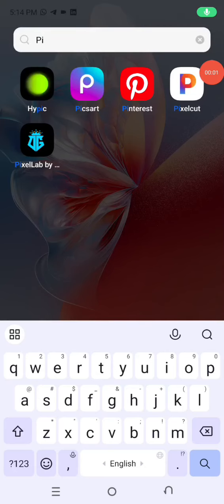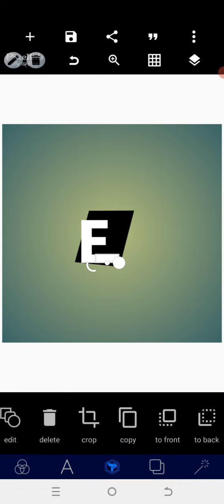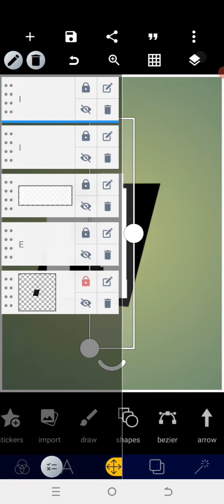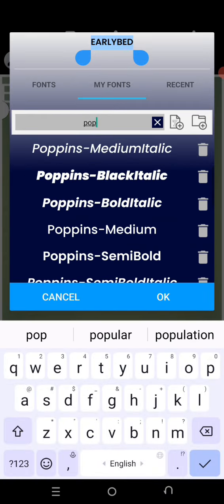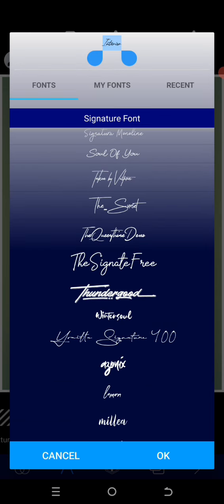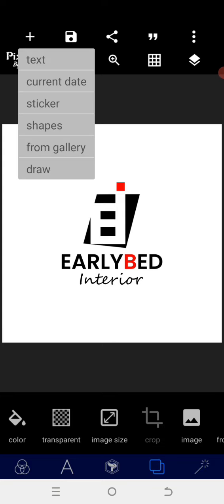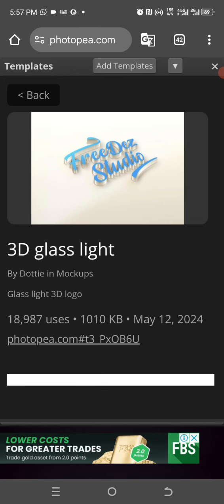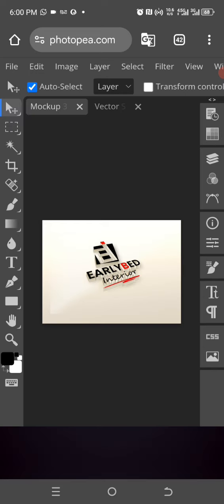Unbelievable 3D Logo Transformation | Interior Brand Reveal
Watch this stunning 3D logo design transformation for an interior brand!
I created a professional logo mockup in both PNG and 3D style—perfect for branding, flyers, and digital creatives.

Fonts Used:
Montserrat Black (for EARLYBED)
Pacifico (for Interior)